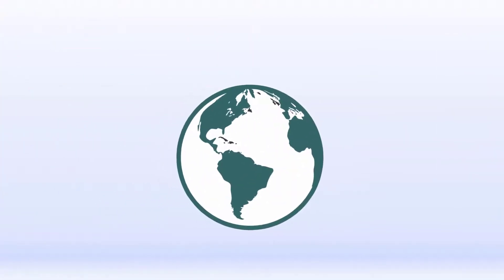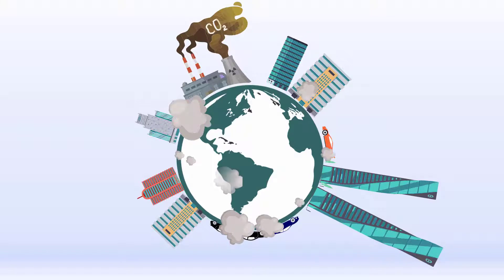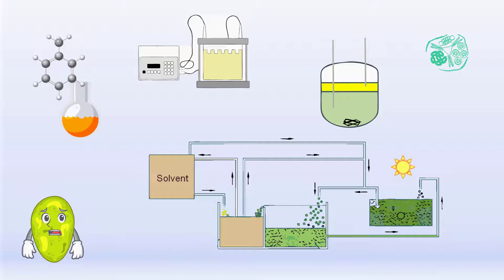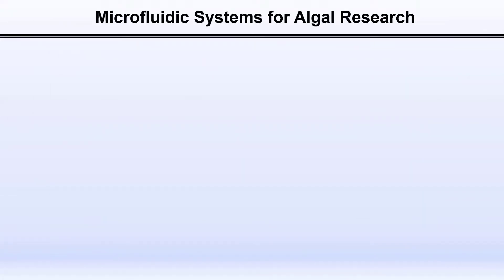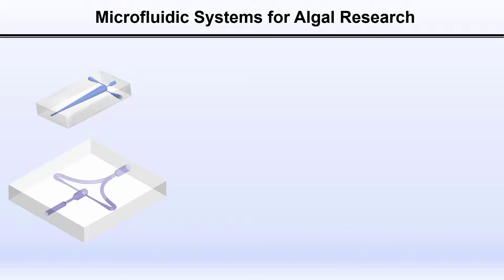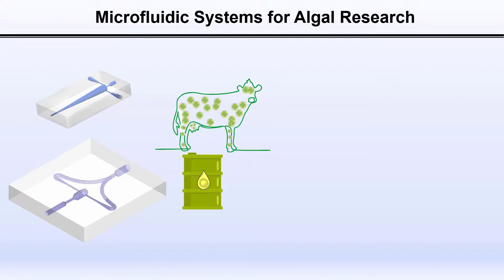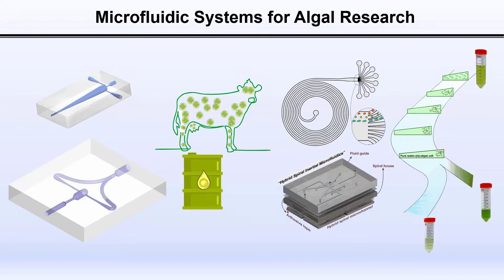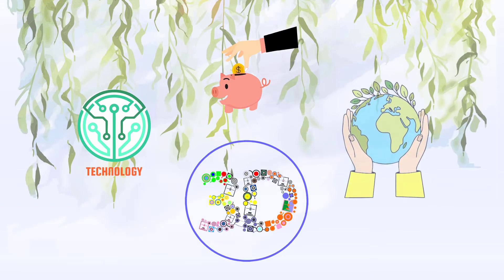PhD Thesis Pitch: Integrated Microfluidic Systems for Algal Research - Fateme Mirakhorli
Check out the prepared by Fateme, which is related to 3D Micro-printing and Algal Research. In collaboration with UTS CA3